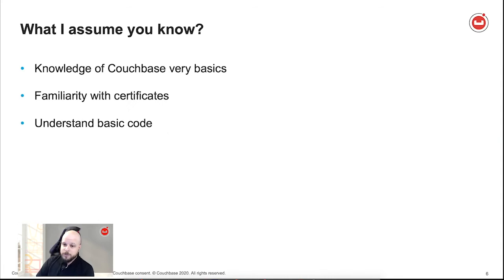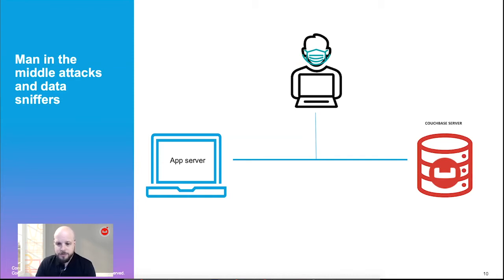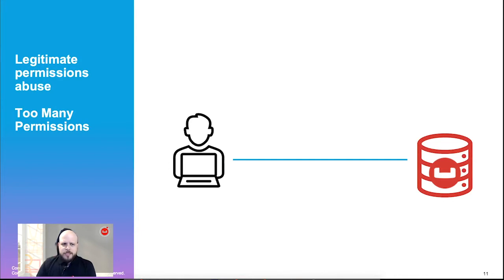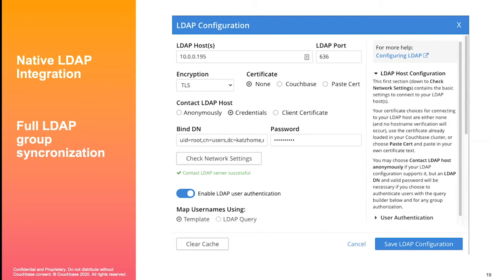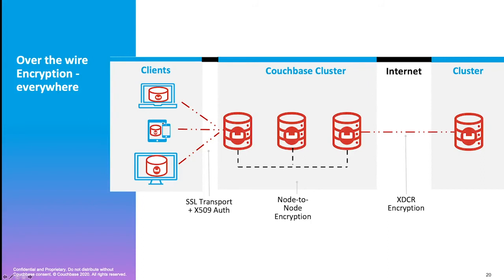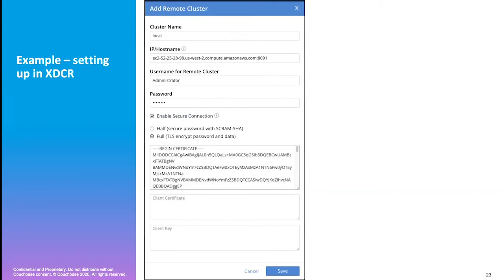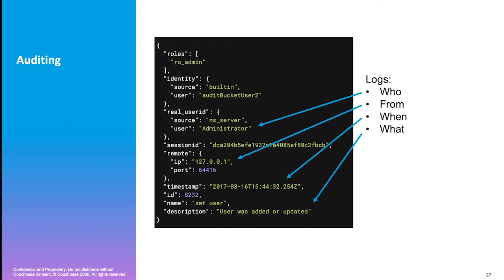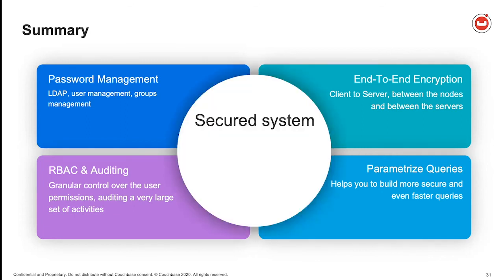How to Easily Secure Your Couchbase Deployment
Databases are one of the first targets for any attacker; you can’t avoid security breach attempts but you can add complexity so they move on to another target. Couchbase understands the importance of your data, so don’t keep your data off guard. Whether you’re a developer, architect, or CSO, join this session for a tour into the security realms of Couchbase and learn how to protect your cluster from malicious attacks or simple user error.